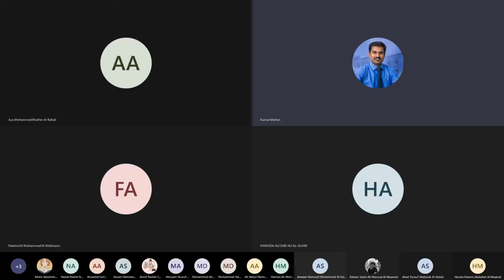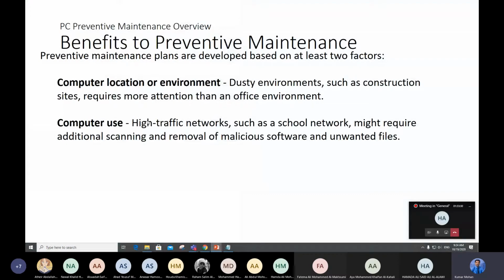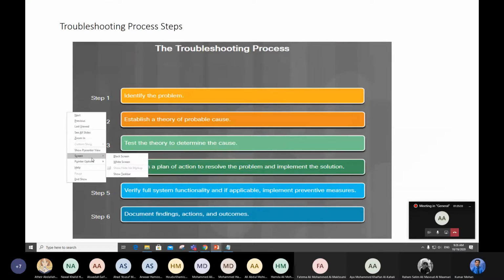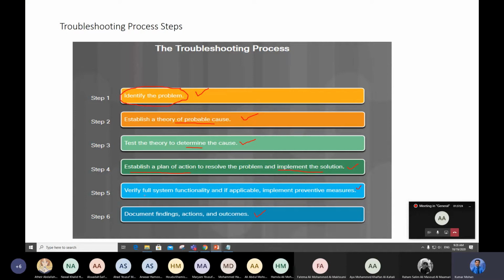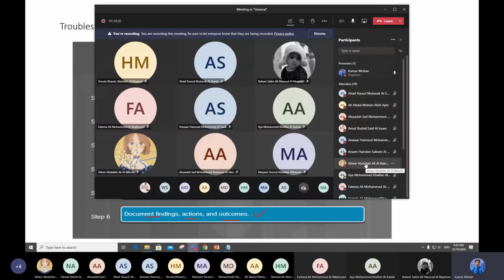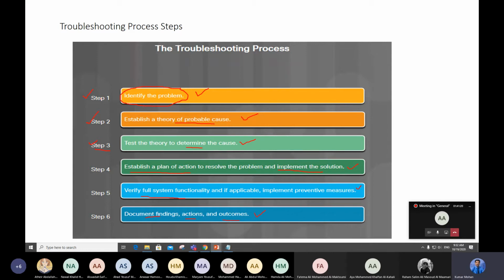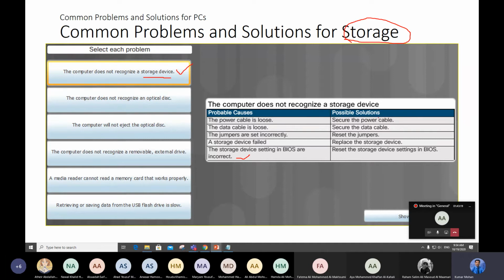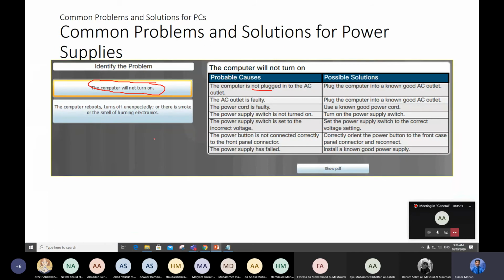19 10 2020 ITNT101- chapter 4 - online class video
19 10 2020  ITNT101-  chapter 4 -Preventative Maintenance and TRouble Shooting online class video